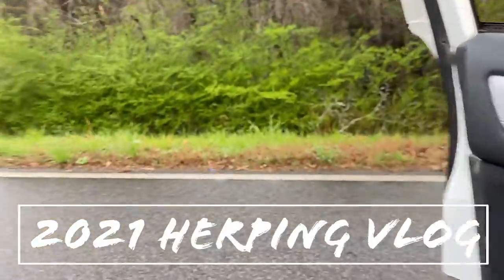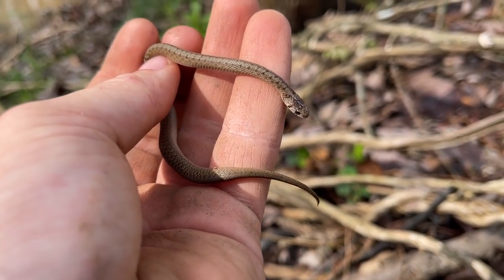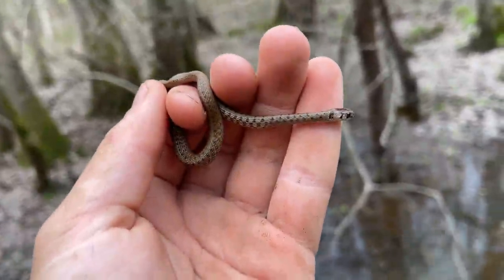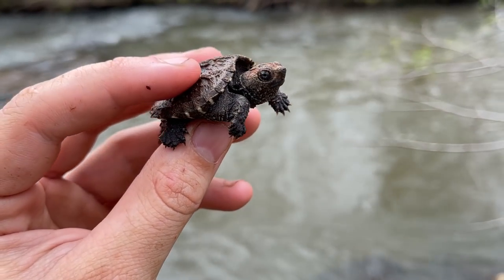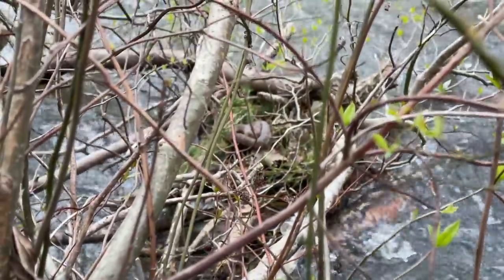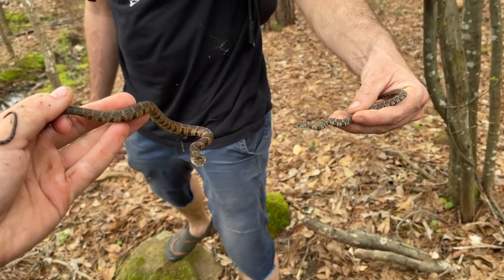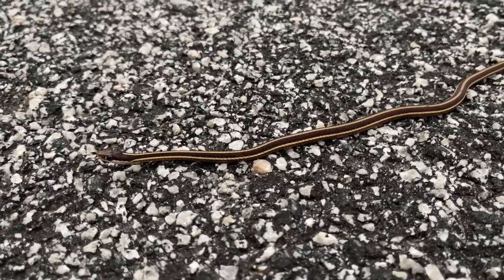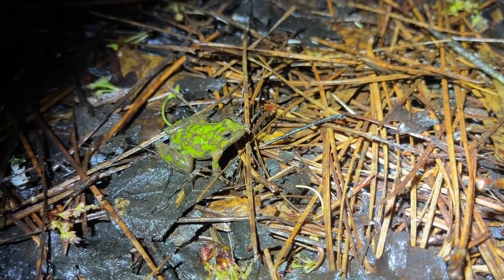Looking for Snakes and Turtles in the Swamp! Huge Snapping Turtle, Kingsnake, Cottonmouth, and More!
A really fun and productive day of swamp herping with Graham and Greg! We find a LOT of snakes and some really cool turtles too!